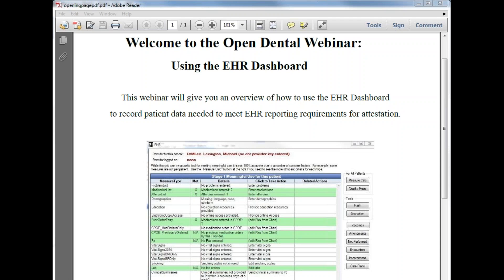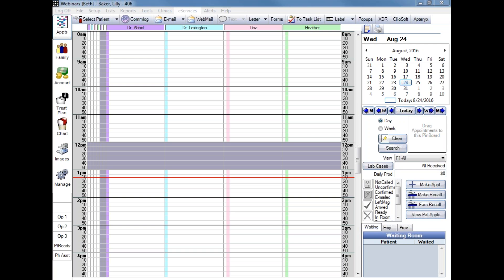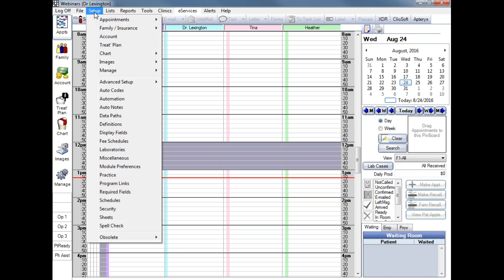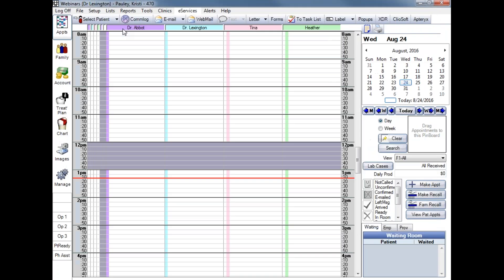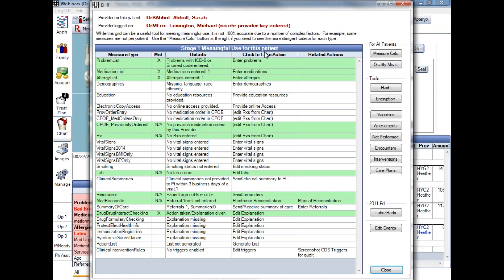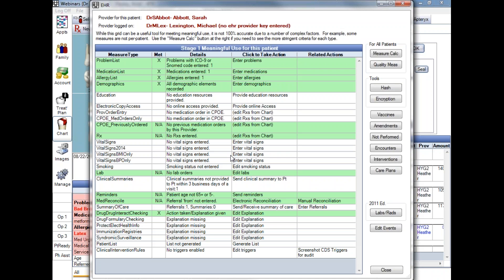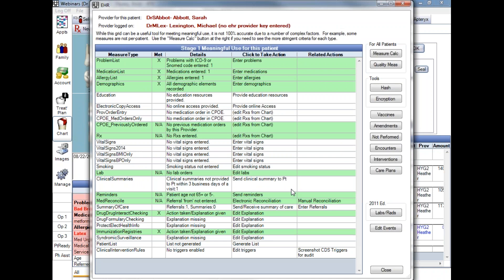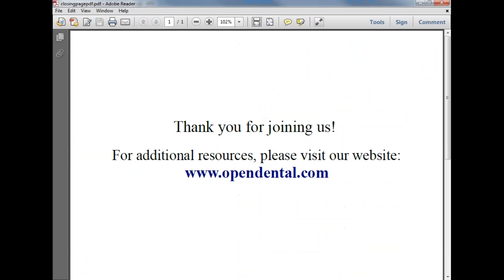Open Dental Webinar- EHR: Using the Dashboard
Learn how to use the EHR dashboard in Open Dental, which is a central location for entering EHR data.
Target Audience:  All staff members who enter EHR data or want access to reports.

Topics covered include:

-Intro
-Brief explanation of what the dashboard is. (1 min)
-How to switch from stage 1 to stage 2. (1 min)
-How to get to the EHR dashboard. (1 min)
-Show how to utilize clickable rows for stage 1 & 2 to enter pt data. (1-2 min)
-Discuss different measure types, show how row turns green once measure is met. (1 min)
-Explain that the grid does not take date range into account or per pt rules. (1 min.)
-Show how to enter explanation for measures that do not require calculation. (1 min)
-Brief explanation of buttons on the right side of the dashboard. (1 min.)
-Q&A